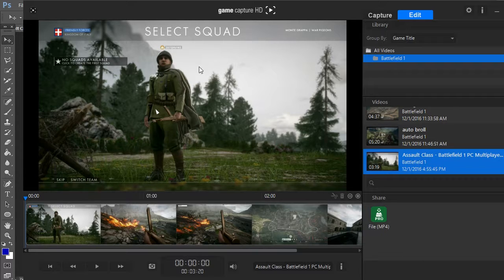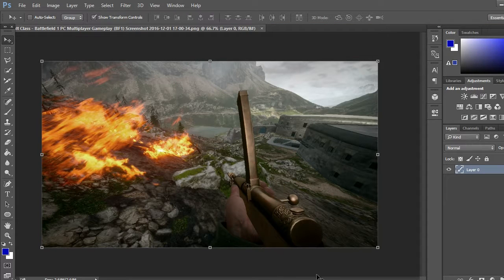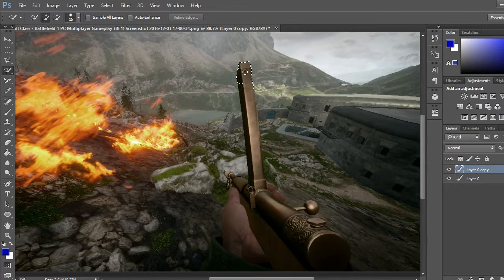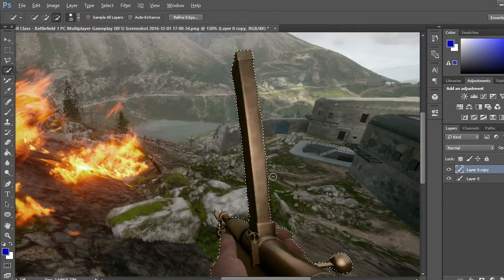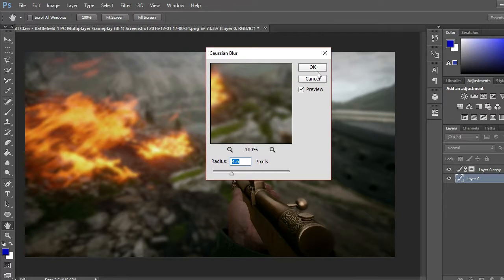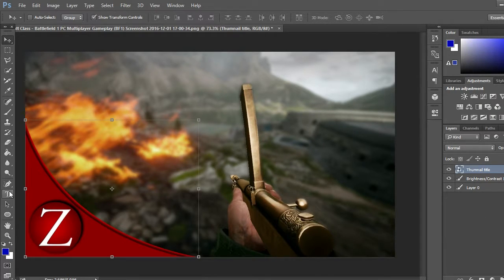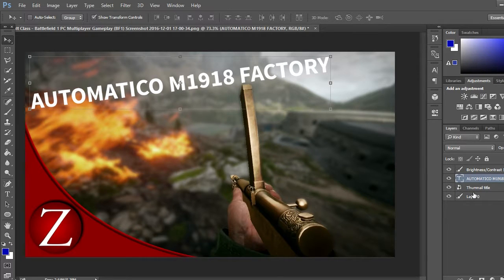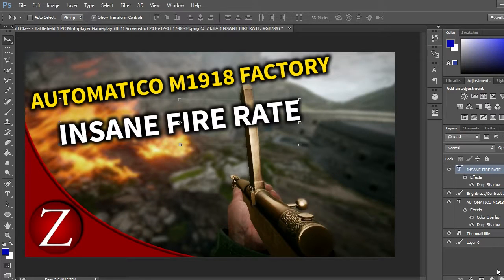How I Make My Thumbnails For Youtube Using Photoshop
On this tutorial I show you how I design my thumbnail images for youtube using Photoshop and Elgato game capture

The video I'm making the thumbnail for is Battlefield 1 on the PC.